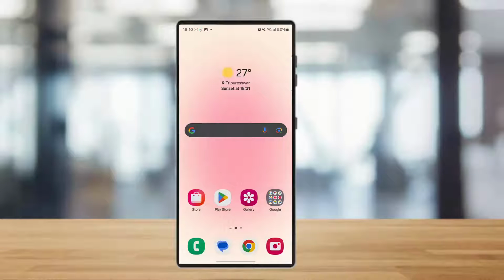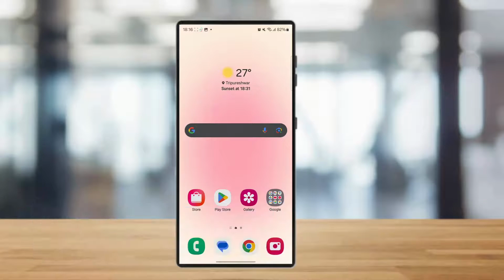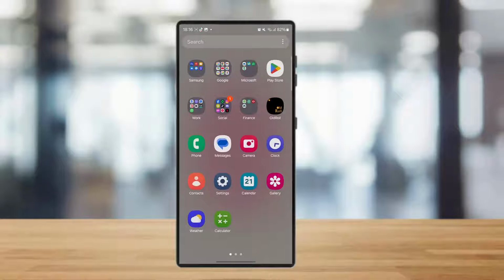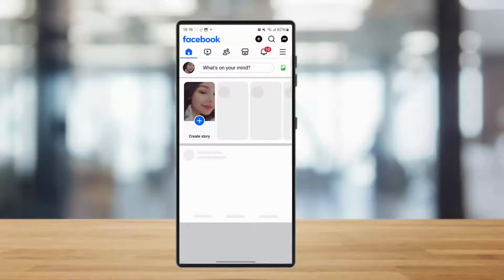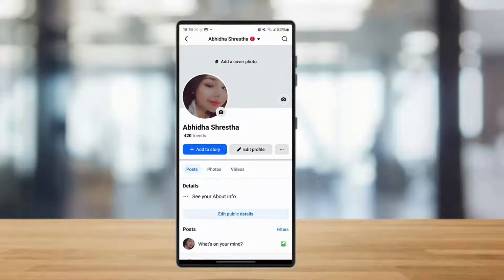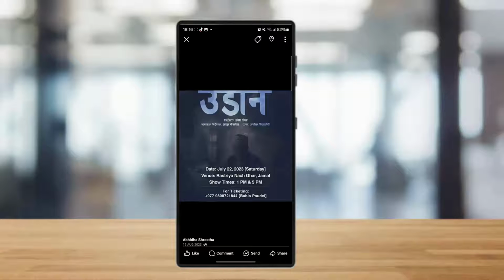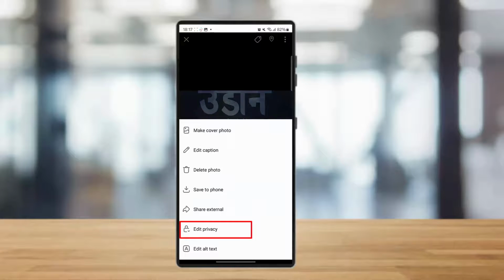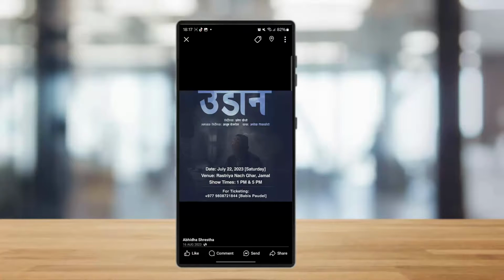How To Hide All Facebook Photos With Only Me Setting !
In this tutorial, I will guide you on How To Hide All Facebook Photos With Only Me Setting.

In today’s video, we’re going to talk about how to hide all your Facebook photos using the “Only Me” privacy setting. So without wasting much time, let’s get straight into it.

To begin, open your Facebook app and go to your profile. Once you're on your profile page, scroll down and tap on the Photos section. Here, you’ll see all your uploaded photos and albums.

Now, to hide a specific photo, simply tap on the photo you want to hide. On the top right corner, you’ll see a three dots icon (⋯)—tap on it. From the menu, choose “Edit Privacy”.

Once you tap on Edit Privacy, you'll see several options. Select “Only Me” to make the photo visible to only you. After that, tap on Save to confirm your changes. Repeat these steps for each photo you want to hide, as Facebook currently does not offer a bulk privacy update option for individual photos.